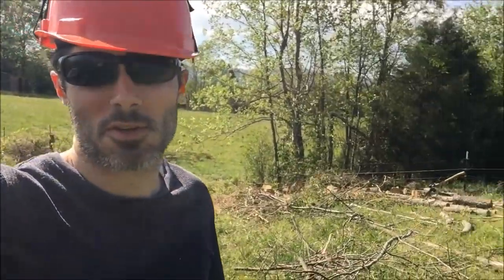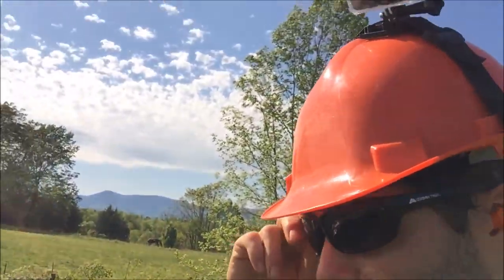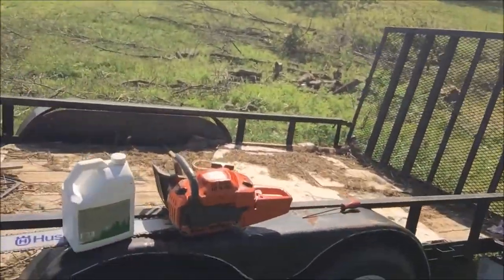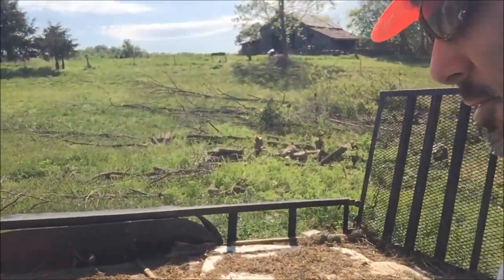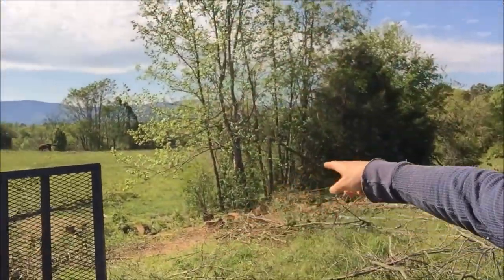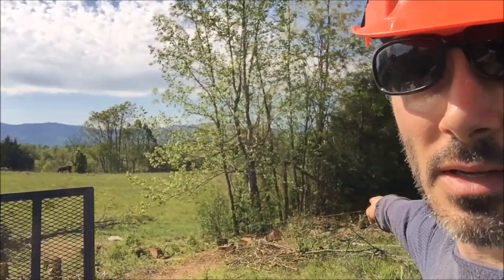LOWE’S HUSQVARNA 460 RANCHER in ACTION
DROPPING A TREE WITH A HUSQUVARNA 460 RANCHER - In this video, I use a Husqvarna 460 Rancher Chainsaw from Lowes to cut down a huge hardwood tree on this Virginia Farm.